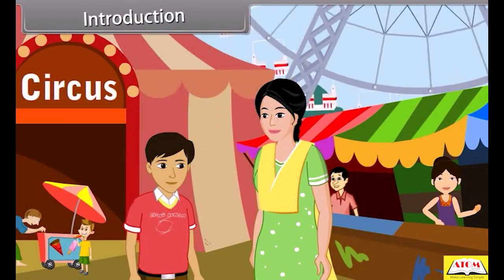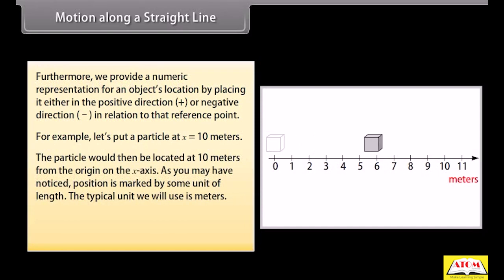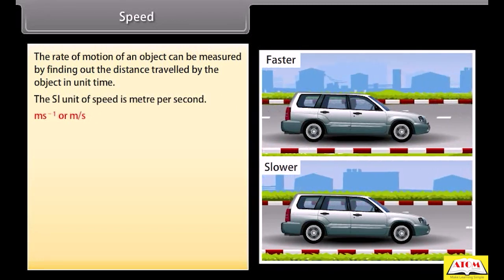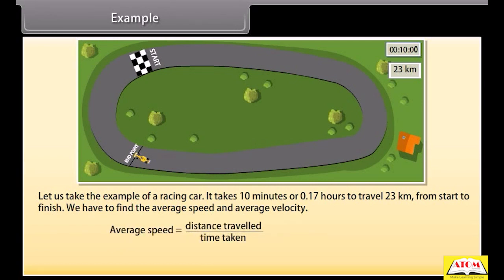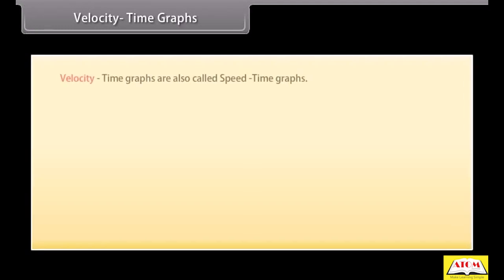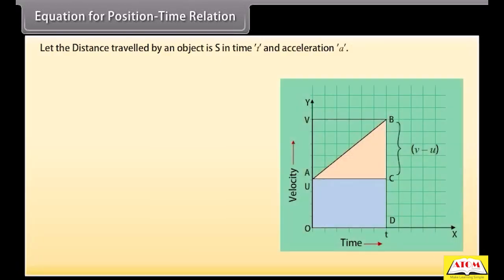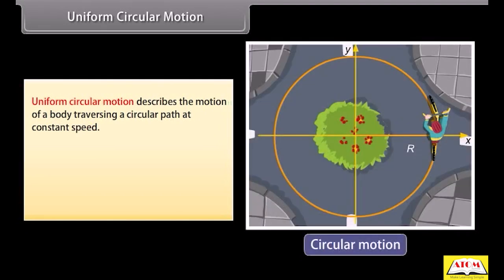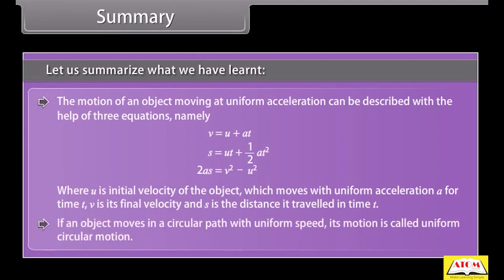9th- physics english- Motion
✔️ Class: 9th
✔️ Subject: Physics
✔️ Chapter: Motion
✔️ Topic Name: Motion Full Chapter Class 9 | Class 9 CBSE Physics
✔️ Topics Covered in This Video: Full Chapter Explanation from Class 9 Physics Chapter Motion In have been discussed in this video